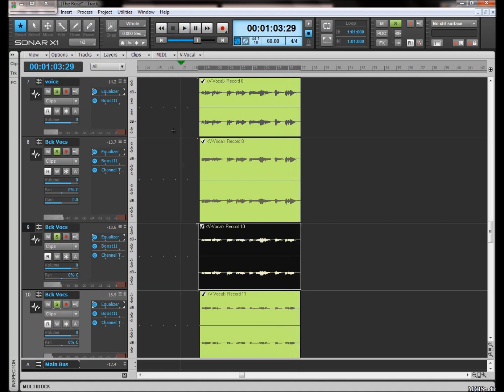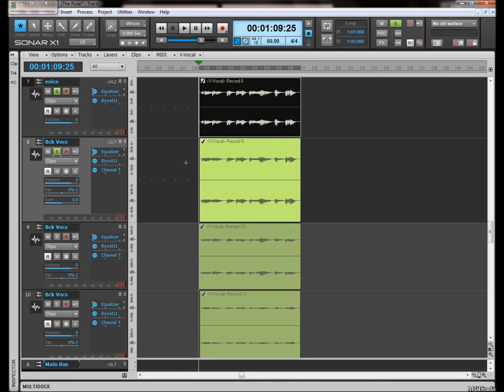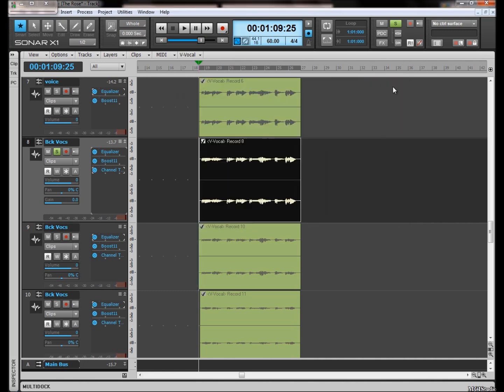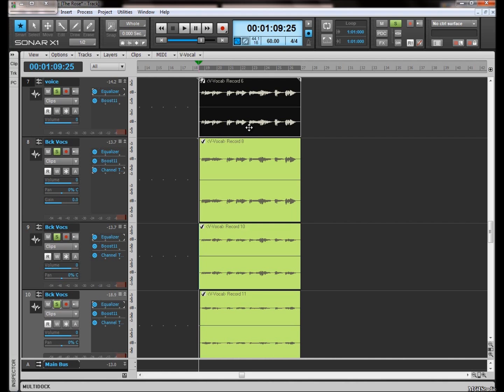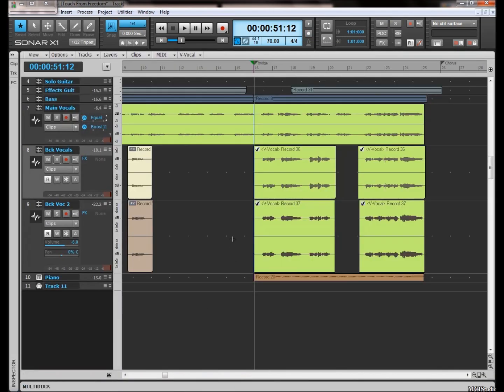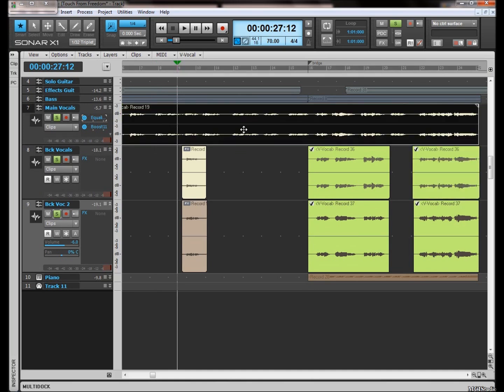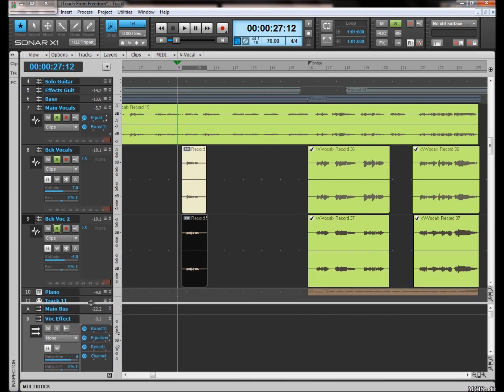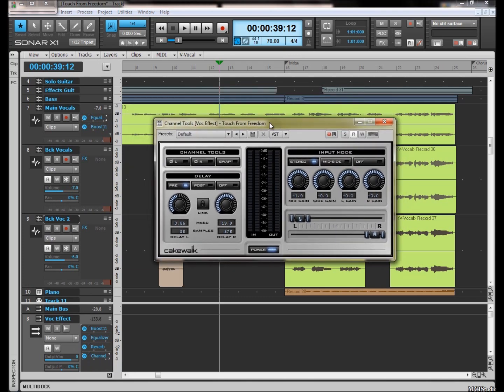Harmony and Backing Vocal recording tips